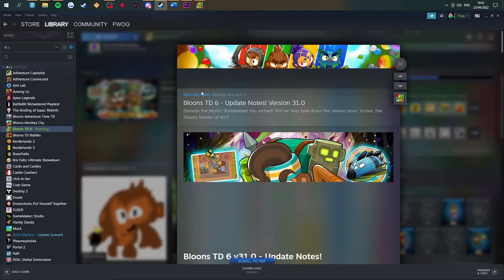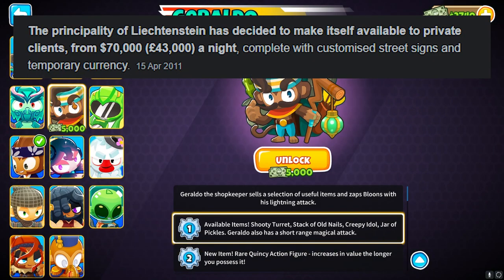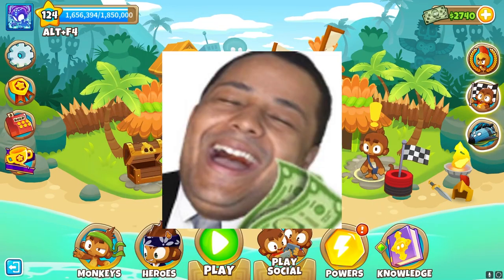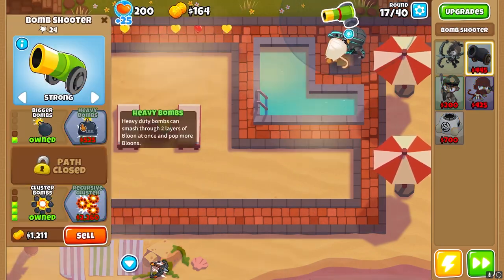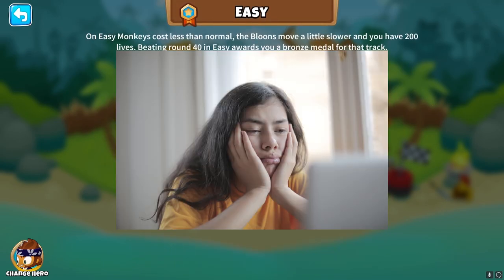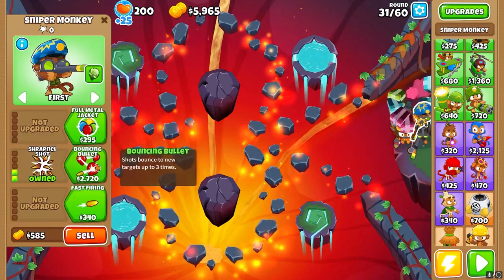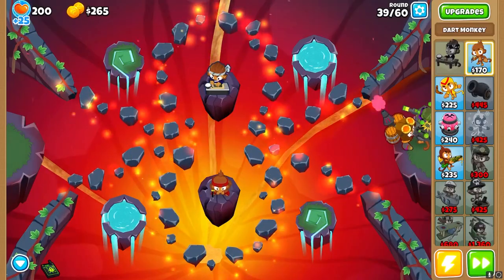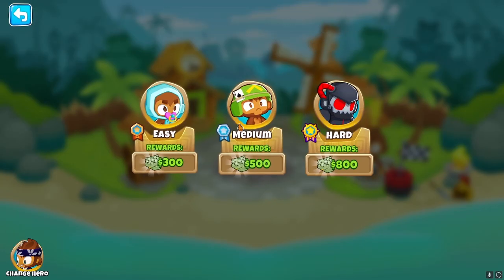The BEST ways to get Monkey Money in BTD6 (2022)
haha funny monkey go brrrrr

0:00 Intro
0:14 The Bezos Special
0:40 Daily Challenges
1:12 Deflation Strat
2:00 Playing The Game